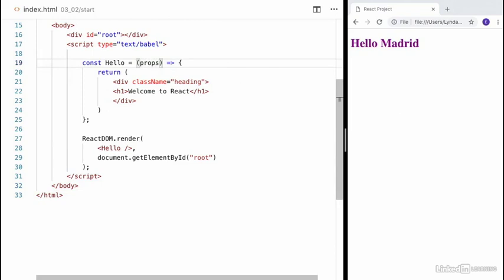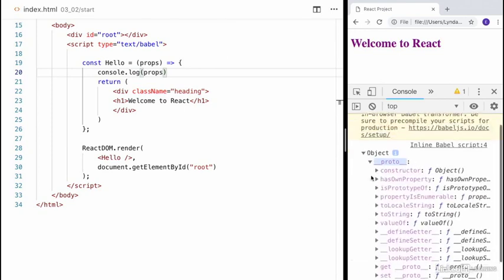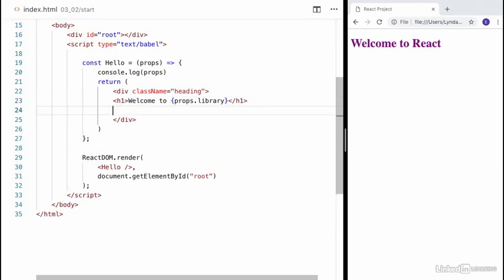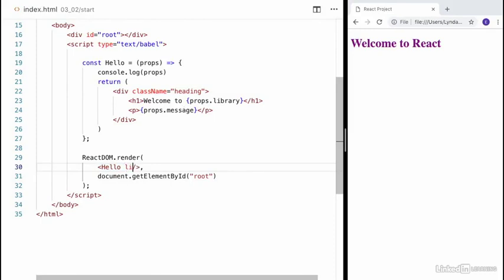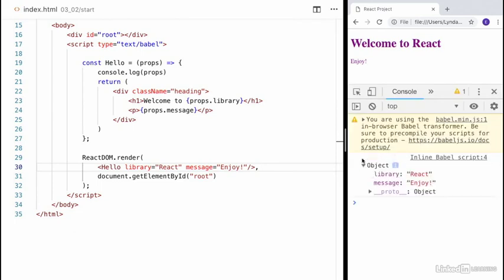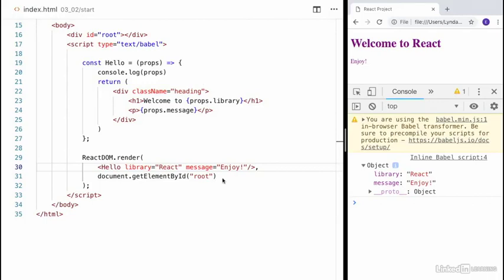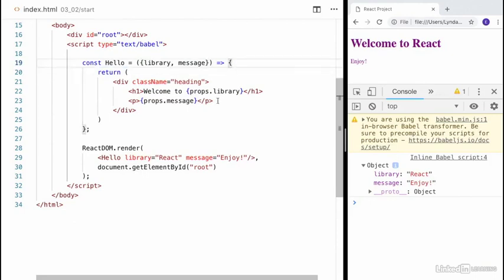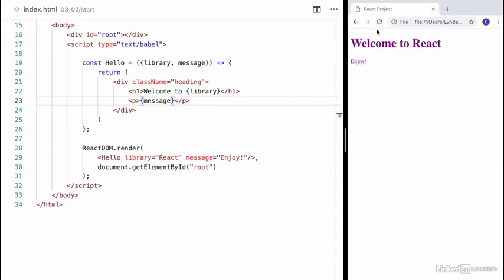11 Understanding React props